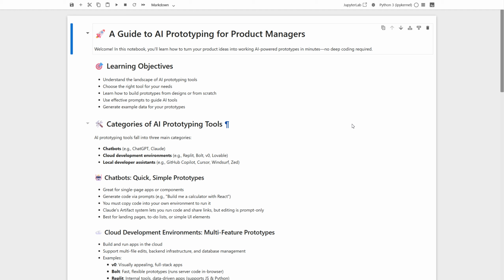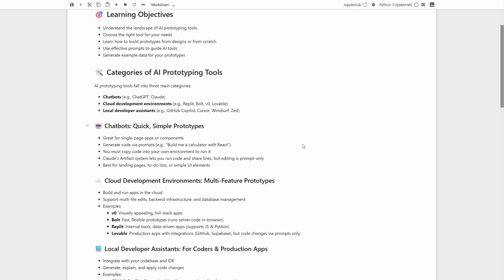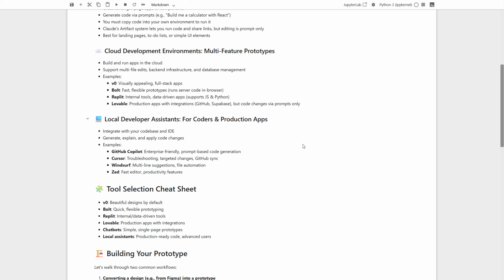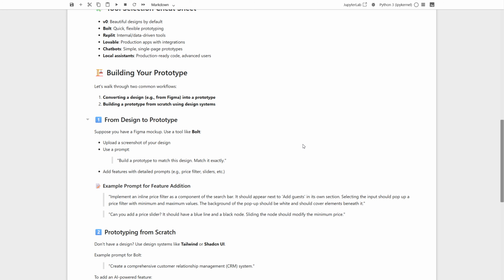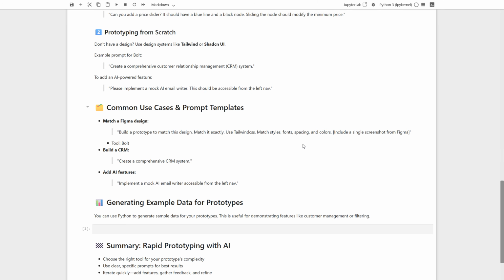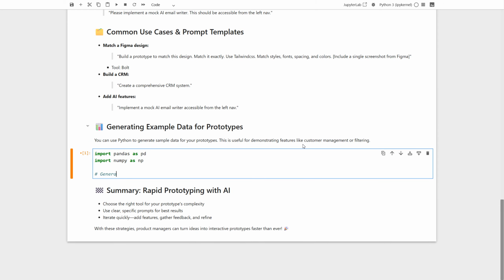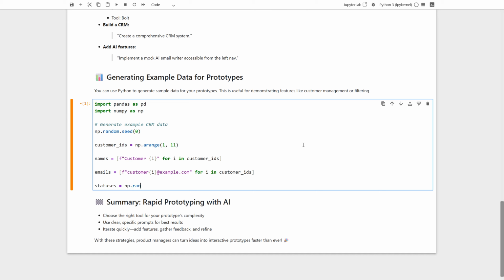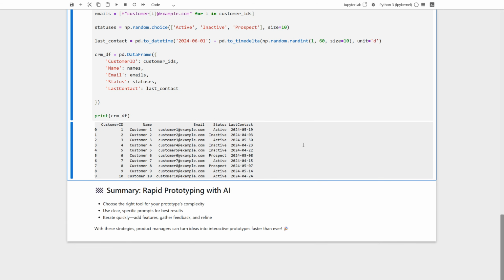AI Prototyping for Product Managers: Build Fast Without Coding Experience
Want to turn your AI ideas into real prototypes—fast? In this guide, you'll discover the best AI prototyping tools for product managers, even if you have little or no coding experience! Learn how to choose the right tool, write effective prompts, and generate realistic sample data using Python. Whether you have a Figma design or are starting from scratch, this tutorial will help you build interactive prototypes in minutes.

Unlock the secrets to rapid AI prototyping, explore top tools like ChatGPT, Replit, Bolt, v0, and more, and get practical tips for building and iterating on your product ideas. Perfect for product managers, startup founders, and anyone looking to bring AI-powered features to life! 💡✨